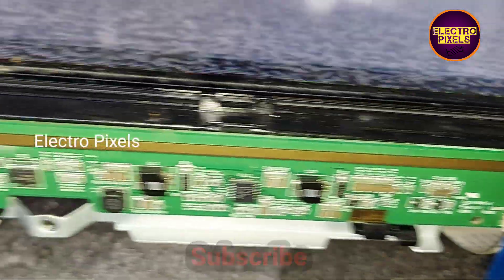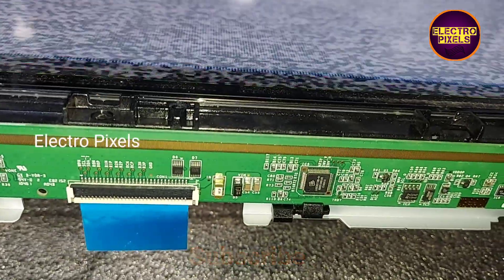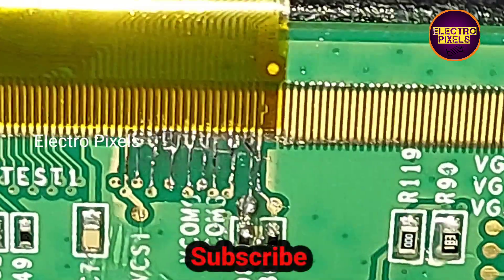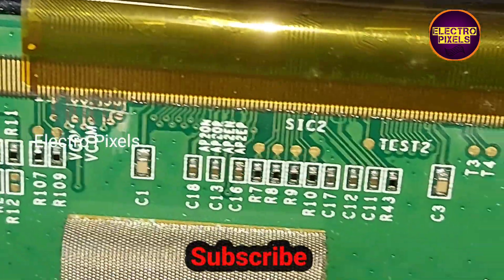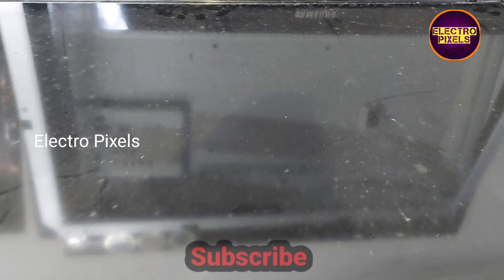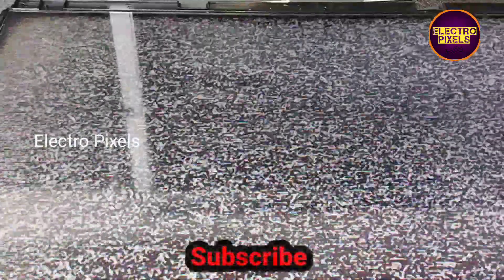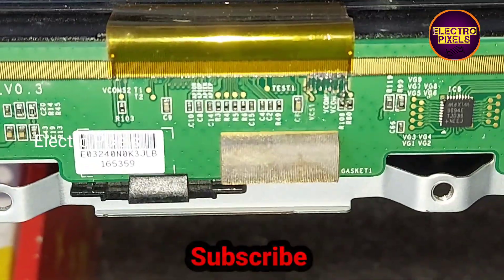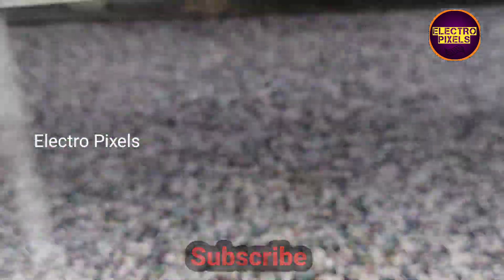Led Tv White Screen problem Repairing with Practical || White shading picture. Display white screen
This video is about LED TV White display problem Repairing with Practical || White shading picture. Display white screen